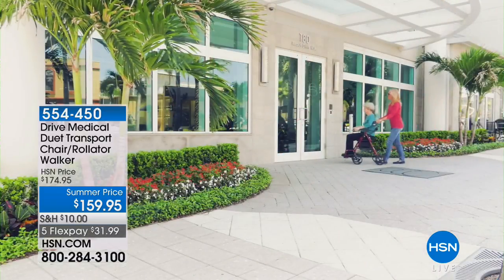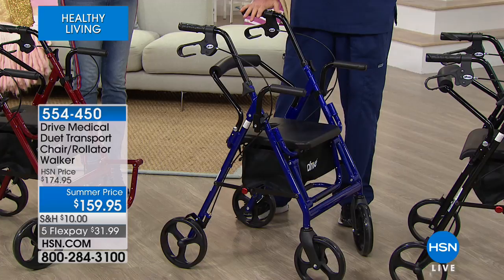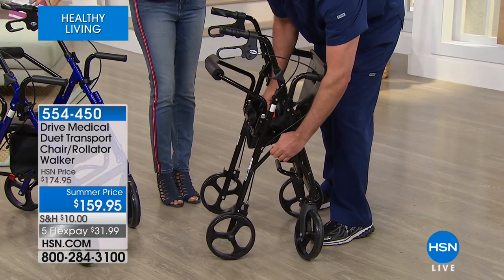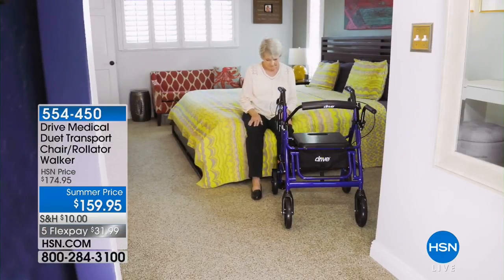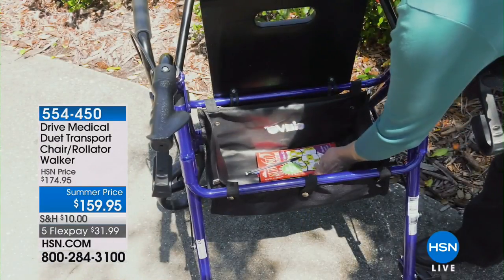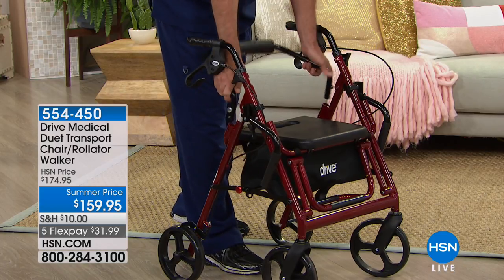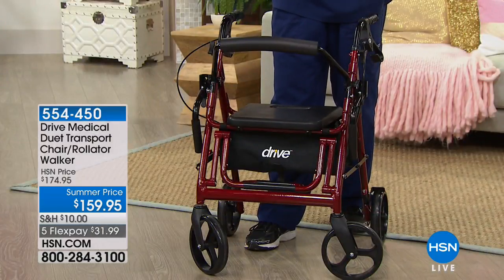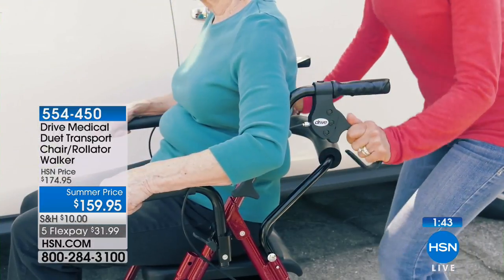Drive Medical Duet Transport Chair/Rollator Walker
Improve your daily mobility with the Duet. It combines the features of a rollator and a transport chair in one unit. Ambulate independently, or...